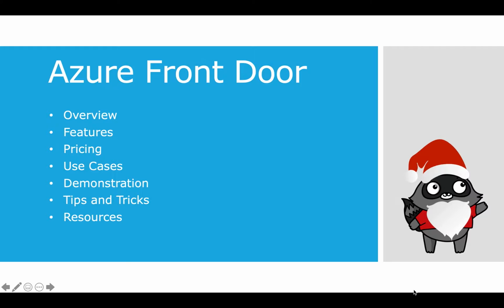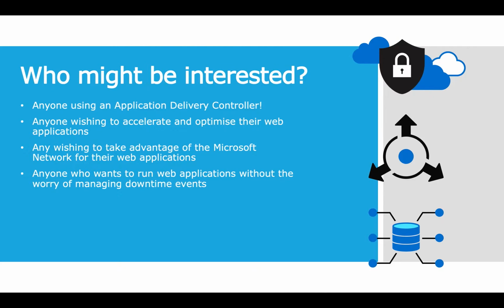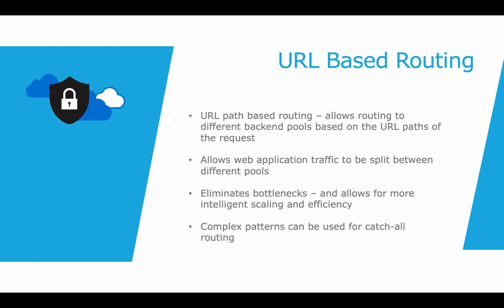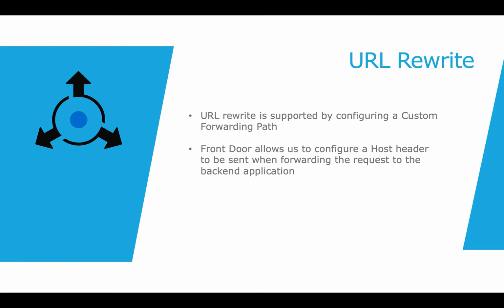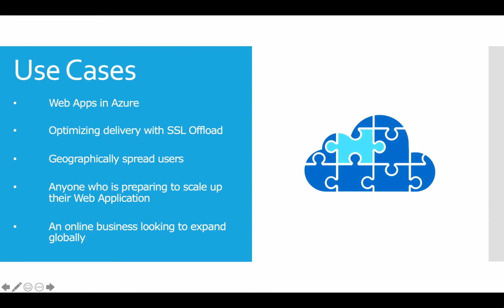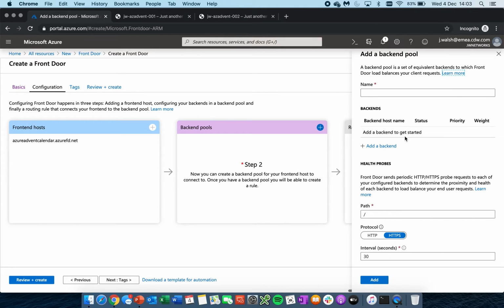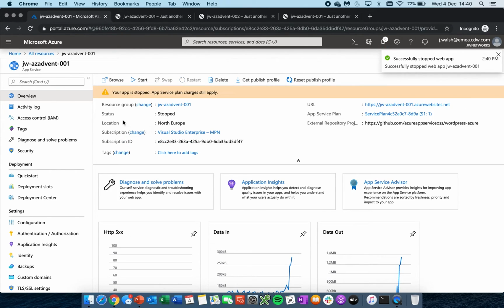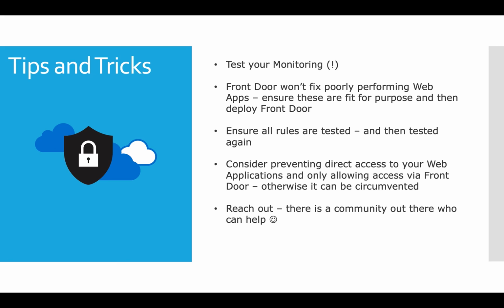Day 11 - Azure Front Door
Today we have Jake Walsh @jakewalsh90 giving us the gift of Azure Front Door.